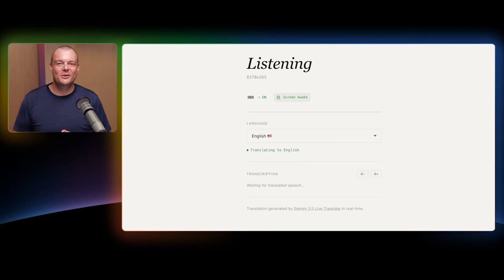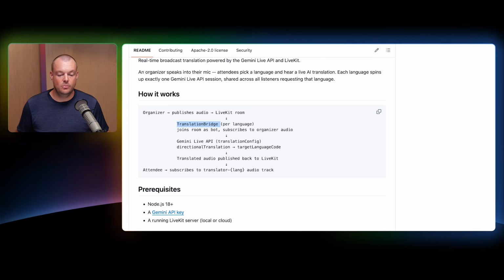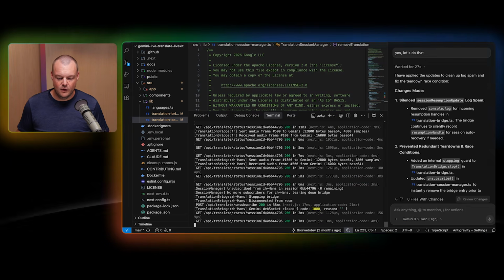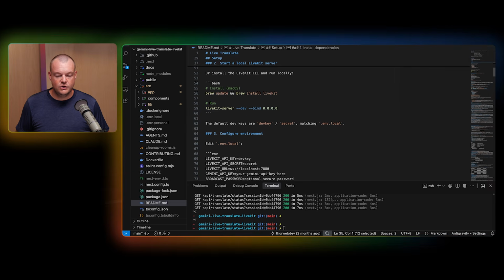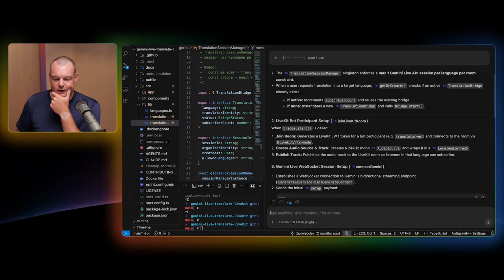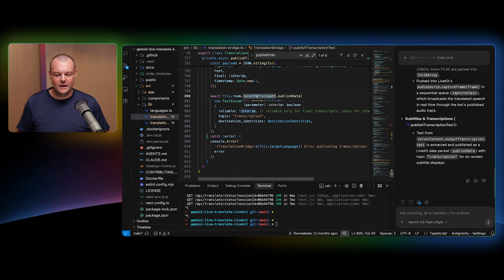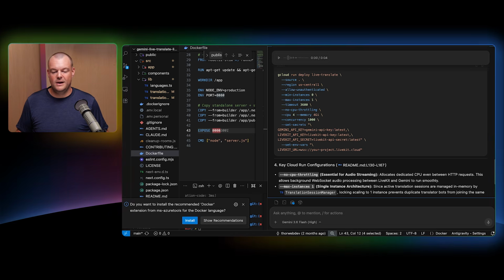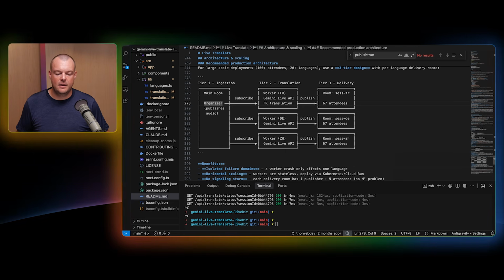Build a live translation broadcast app with the Gemini Live API and LiveKit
Learn how to build a real-time multilingual broadcast app using Gemini 3.5 Live Translate, LiveKit, and Google Cloud Run. Watch Google DeepMind’s Thor Schaeff walk through the open source demo, from setting up translation sessions and managing WebSocket connections to deploying with Cloud Run and exploring the codebase with Antigravity.

Speaker: Thor Schaeff